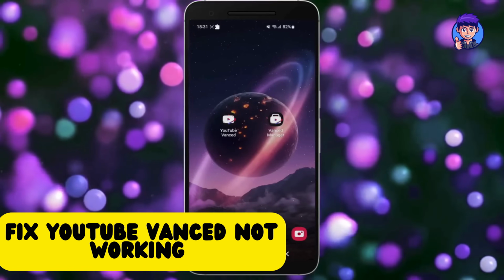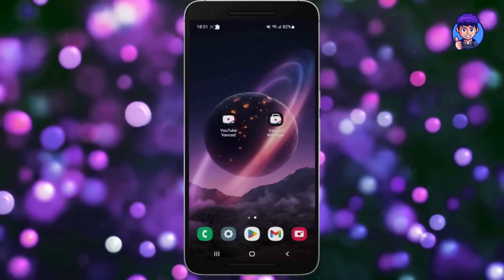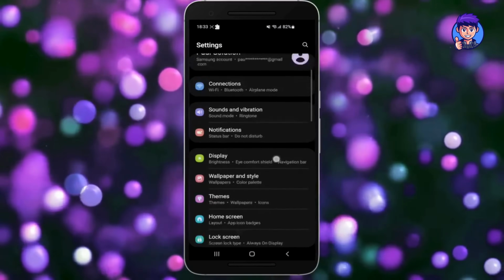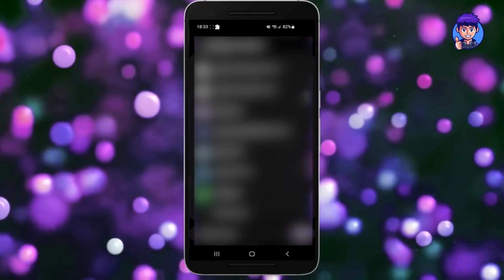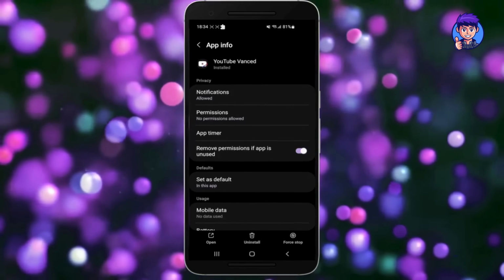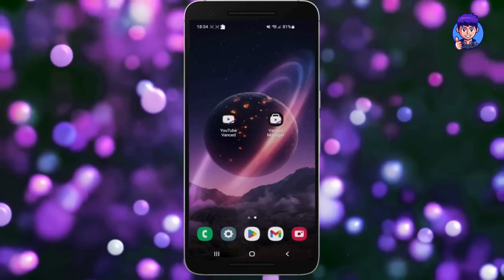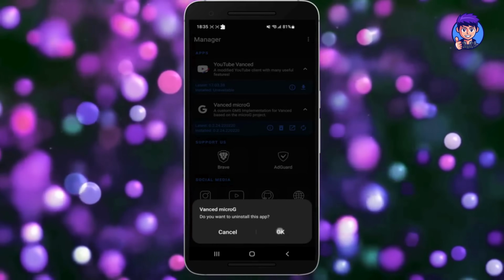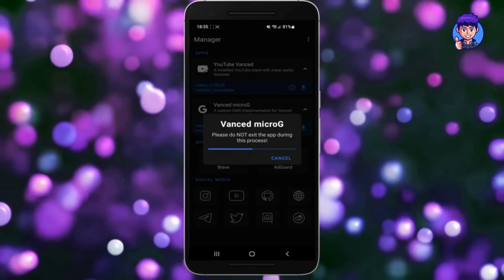Fix YouTube Vanced Not working 100% work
Fix YouTube Vanced Not working

youtube vanced download apk new version

how to fix youtube vanced not working error